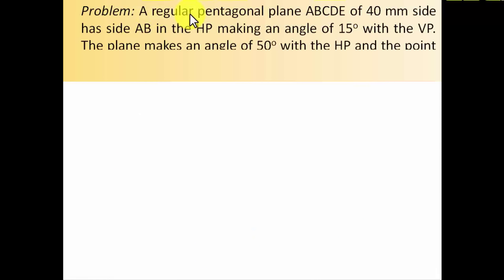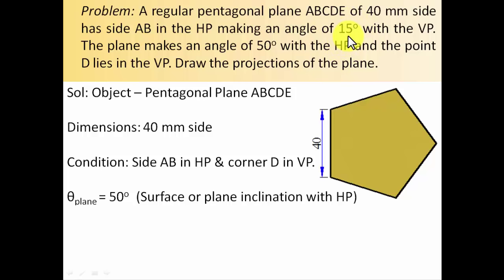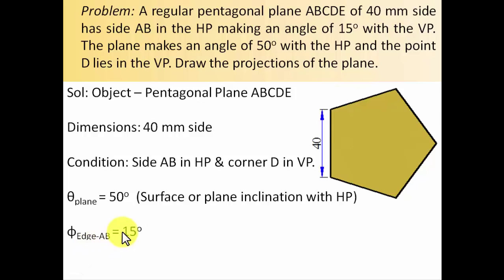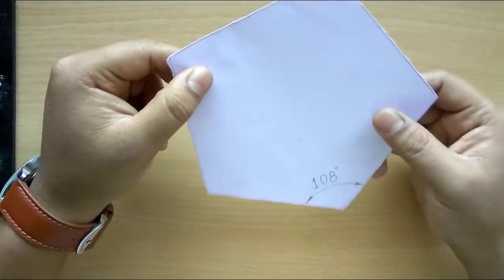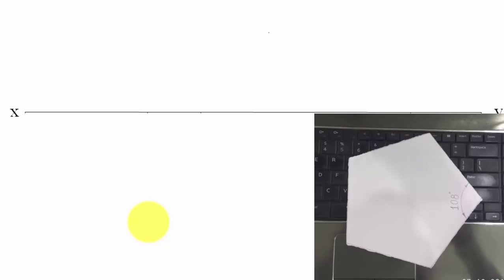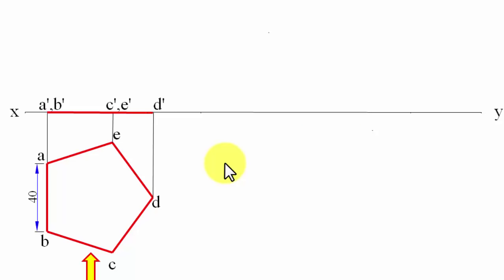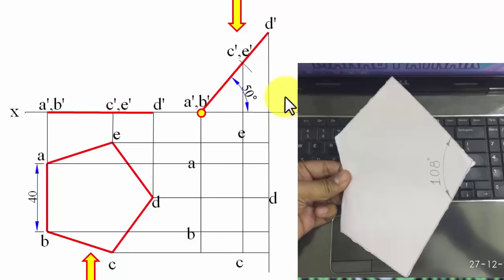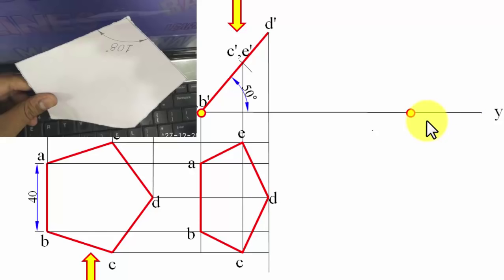PROJECTION OF PLANES_Lecture 14_Pentagonal Plane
Problem based on Projection of Plane: A regular pentagonal plane ABCDE of 40 mm side has side AB in the HP making an angle of 15 deg with the VP. The plane makes an angle of 50 deg with the HP and the point D lies in the VP. Draw the projections of the plane.